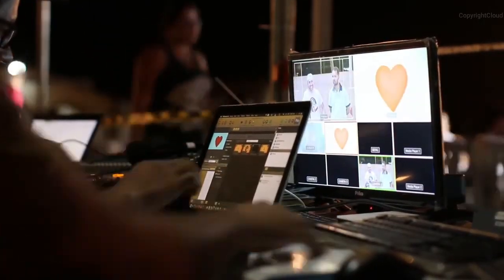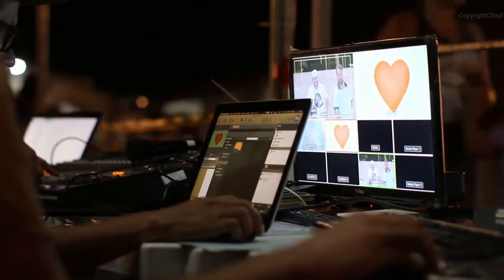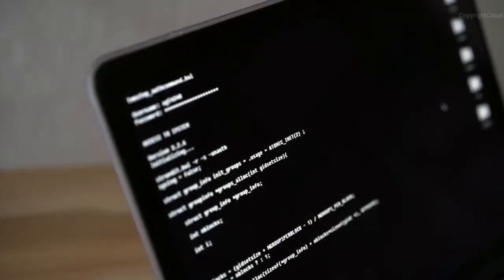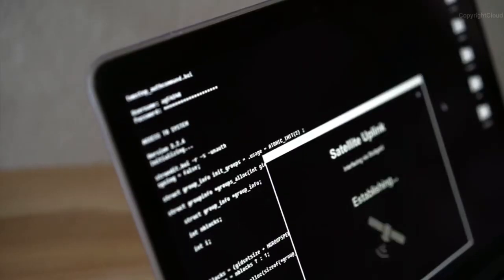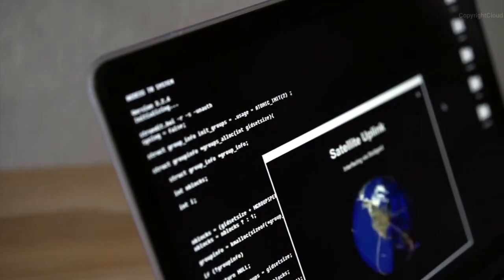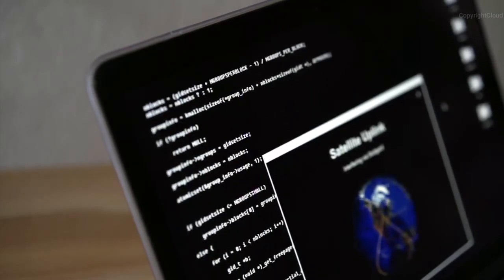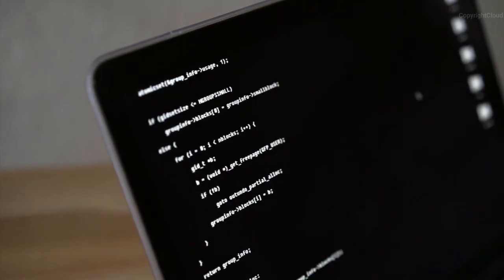I Tried Trust Wallet Chrome App for 7 Days Heres the Shocking Truth 2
nan